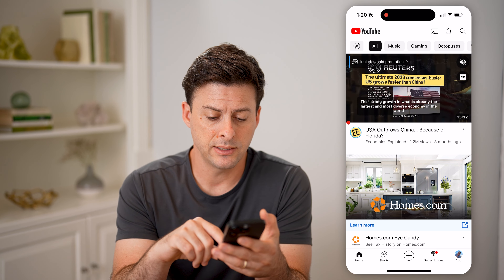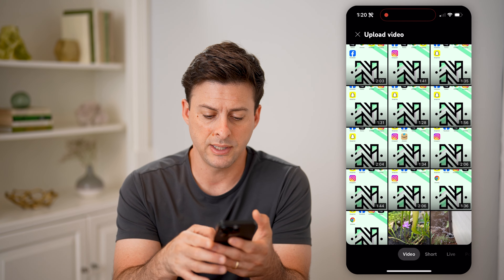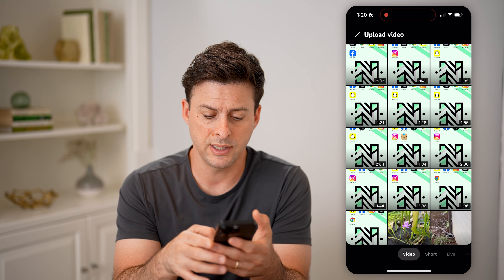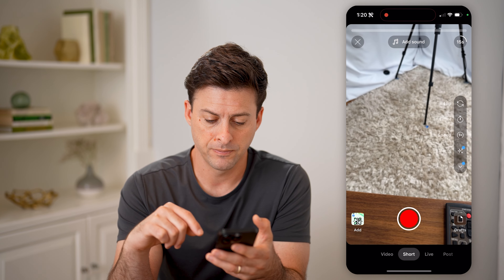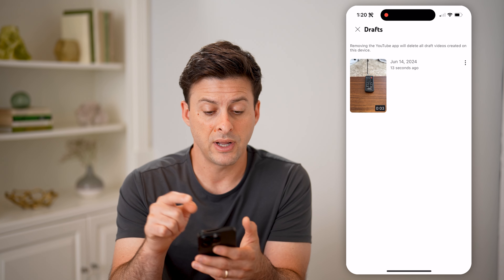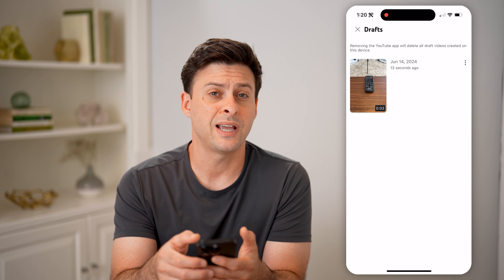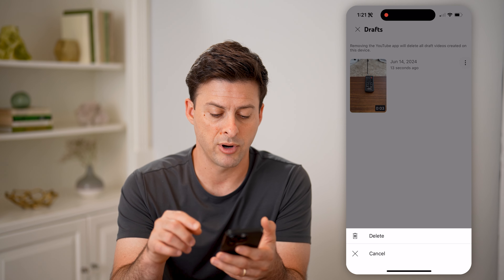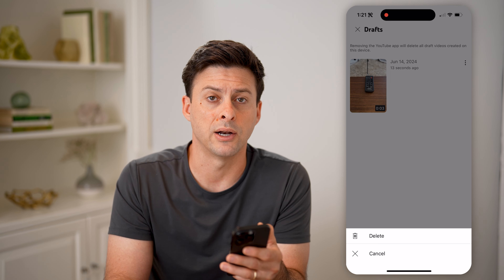How To Check Saved Draft On YouTube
Here's how to check your saved drafts on YouTube so that you can see things you were in the process of creating or saving to finish later.